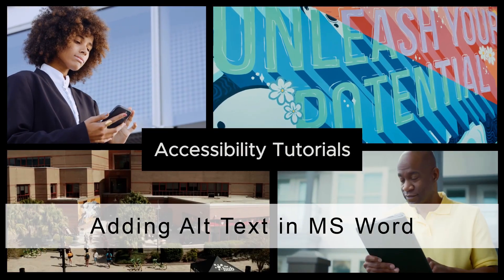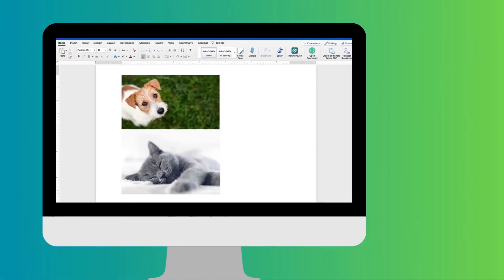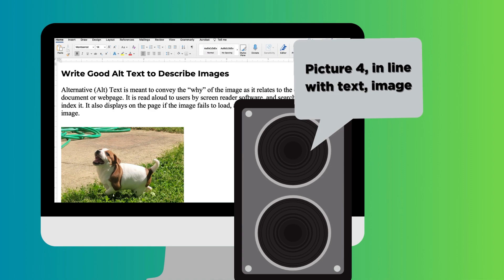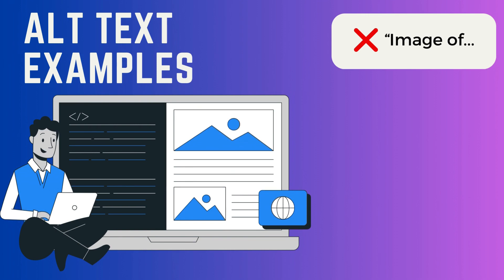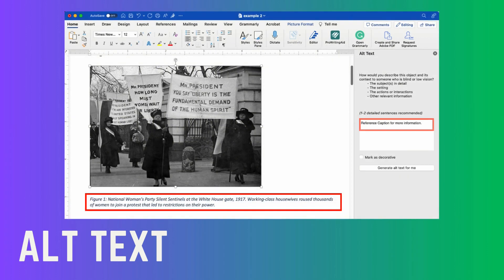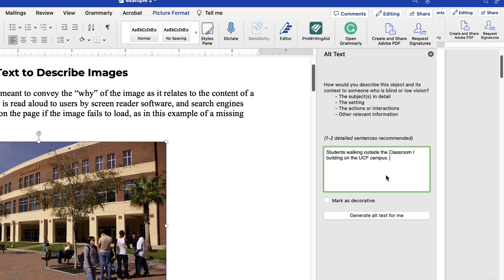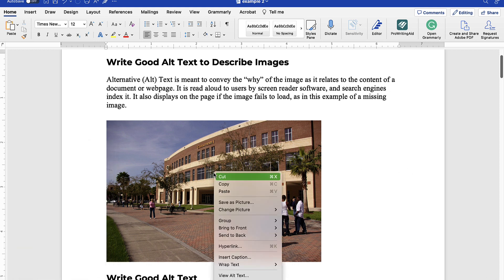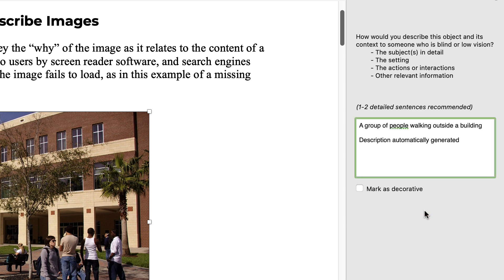Creating Alternative Text in Microsoft Office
In this video, we will discuss alternative text and how to appropriately apply it in Microsoft Word.  Alternative text, otherwise called alt text is a short text-based description for non-text content.  When accessing an image, assistive technology will convey to the user that there is an image and then read the alt text. Without alternative text, non-visual consumers of content, primarily screen reader users, will not have any context for the image.